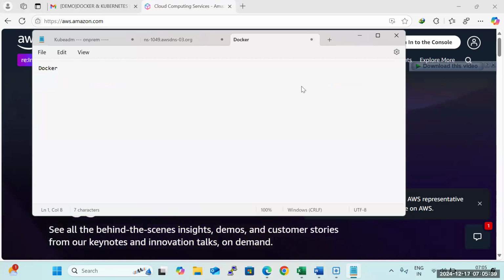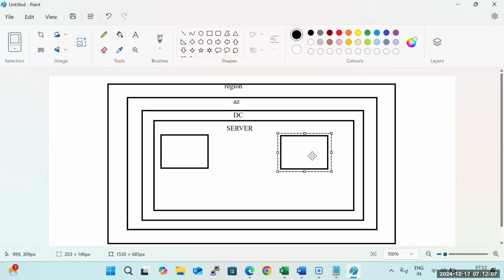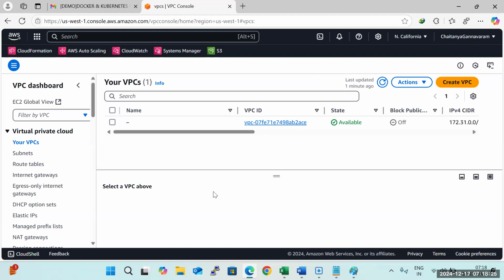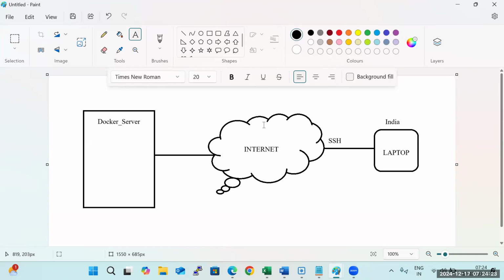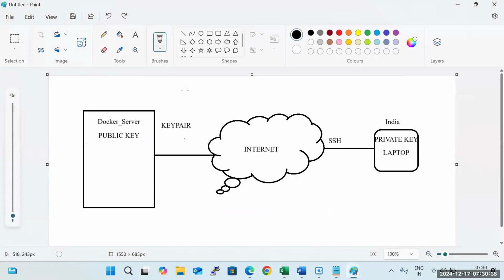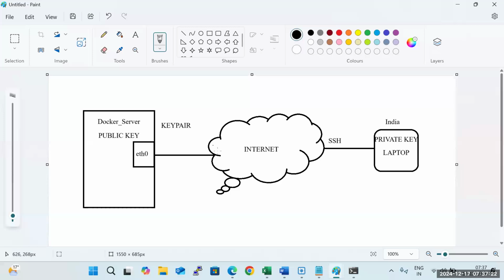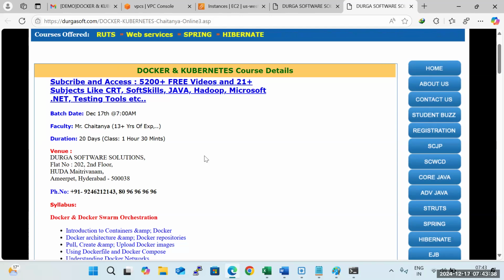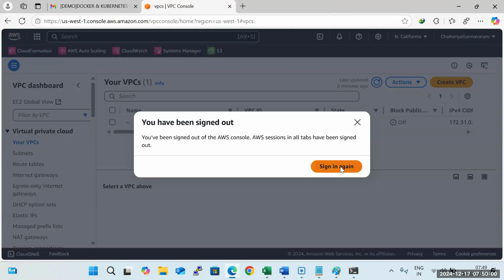DOCKER & KUBERNETES tutorials || Demo - 2 || by Mr. Chaitanya On 17-12-2024 @7AM IST